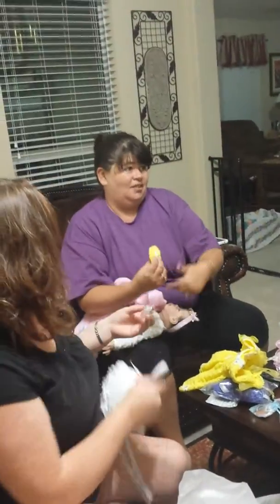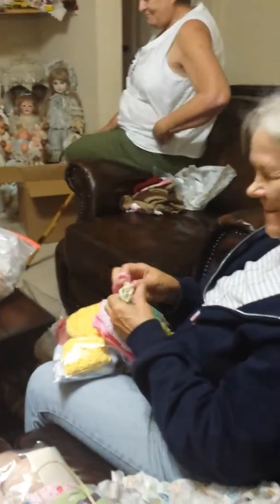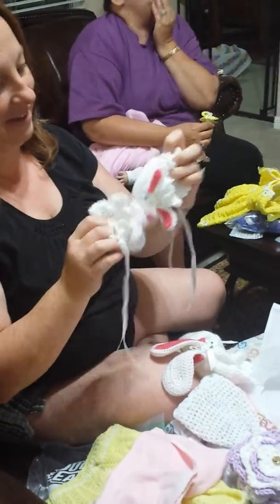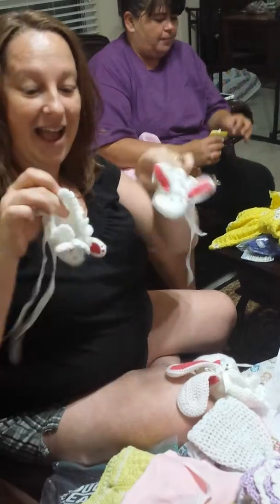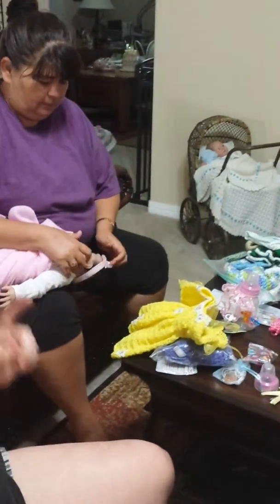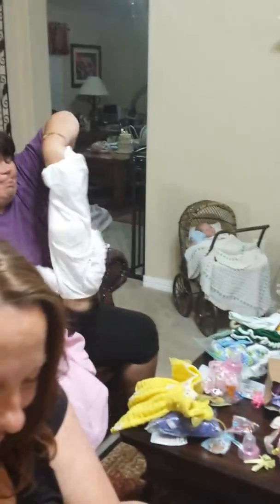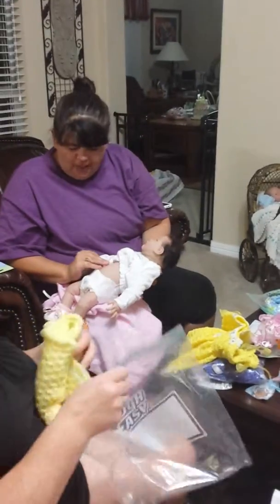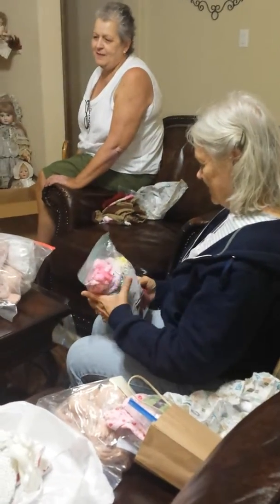Texas Workshop 2014 Stash gifts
This video is of the little gifties we got from one of the girls in the workshop...Lots of fun things and lots of laughter..